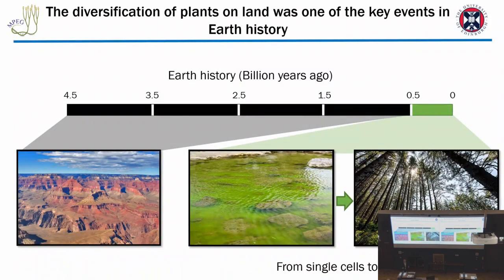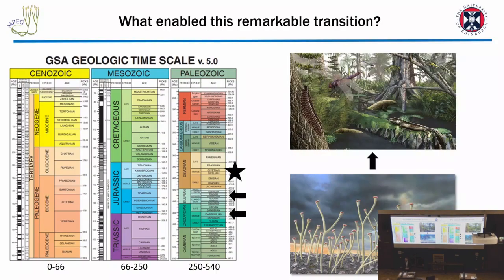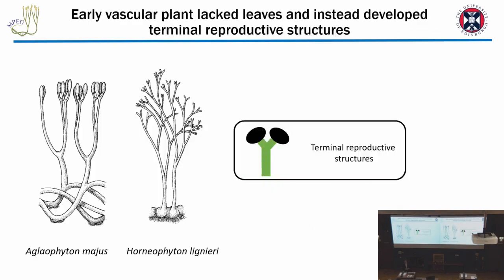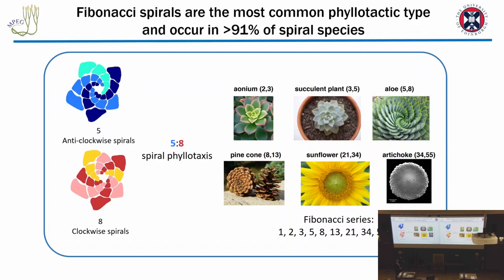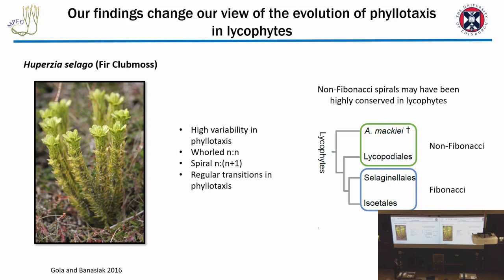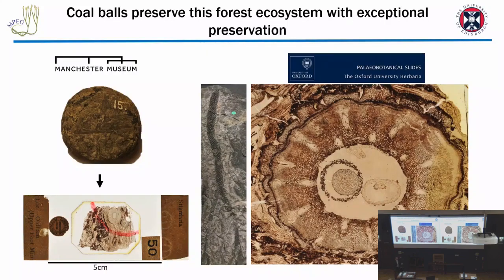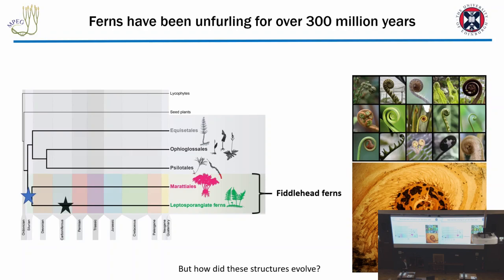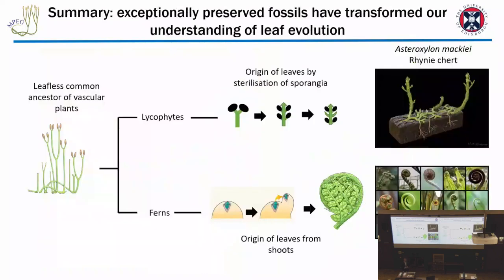The Rise of Life on Land | Dr Sandy Hetherington | 5 Nov 2024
The Rise of Life on Land: New Insights from Exceptionally Preserved Fossils

Dr. Sandy Hetherington
Group Leader of The Molecular Palaeobotany and Evolution Group, University of Edinburgh
5 November 2024

About the Cambridge University Scientific Society:

We are the the University of Cambridge's foremost and most active science society, and the home of science at Cambridge. Our mission is to promote all branches of science and to make science accessible to all members of the University and the wider general public.

Sign up for our mailing list to receive email updates about our latest talks and events

Facebook: Cambridge University Scientific Society